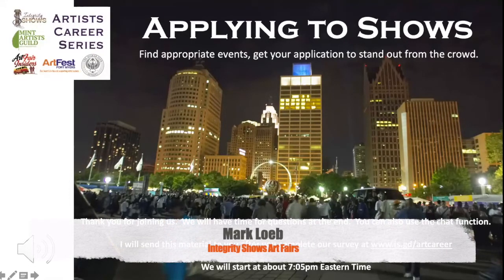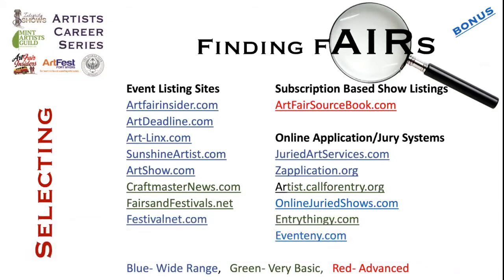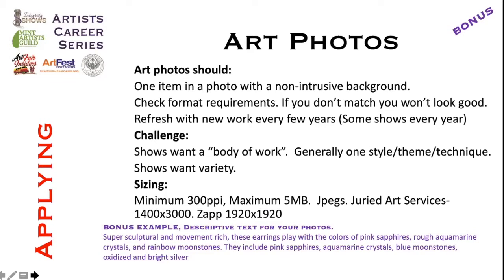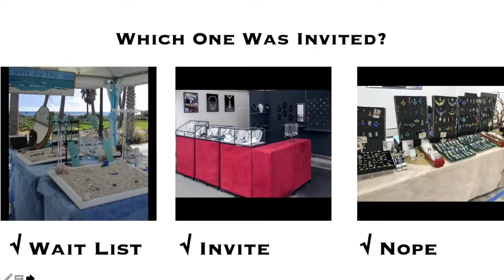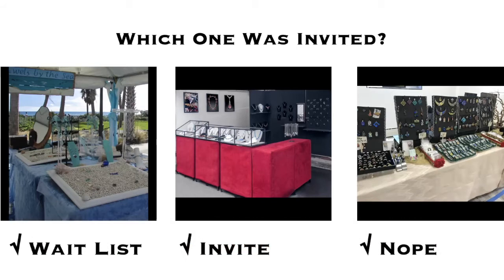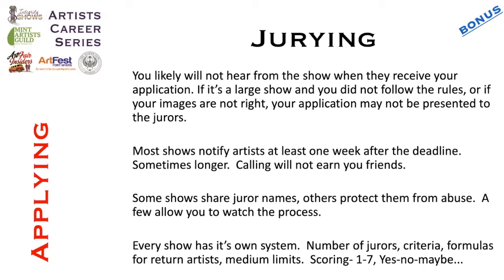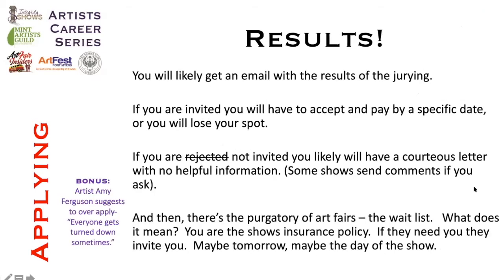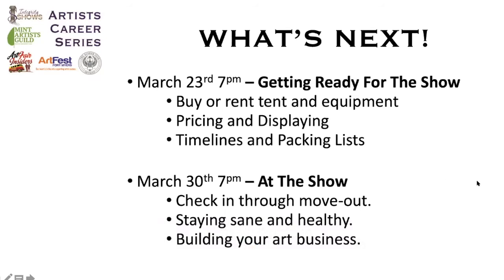Selecting And Applying to Shows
Artists and art fair directors provide hints for how to select shows and how to make certain your application is the best one possible.